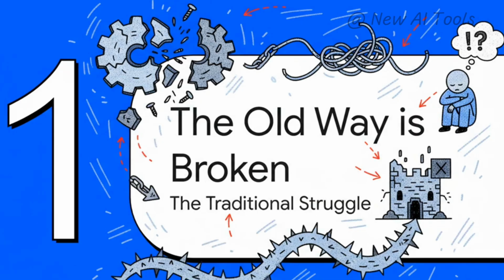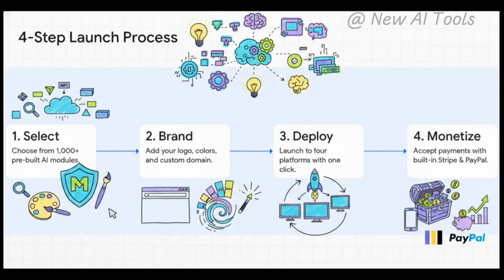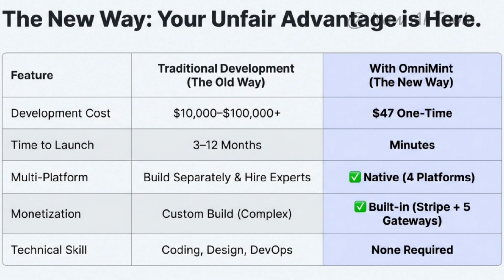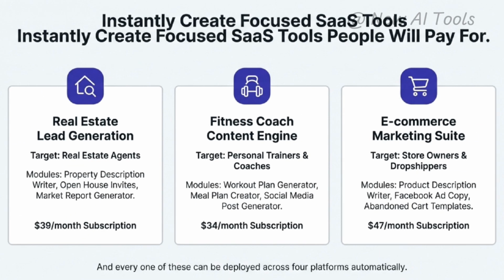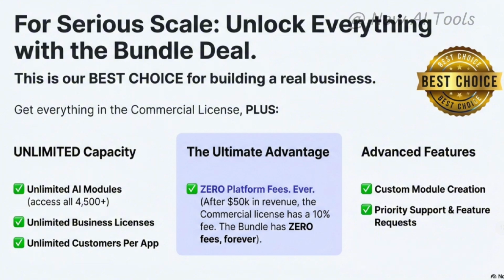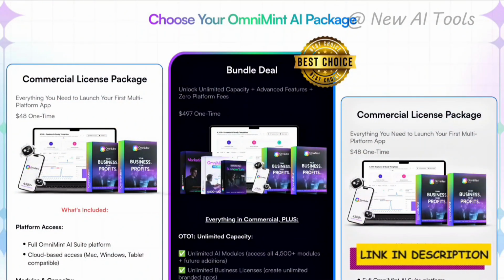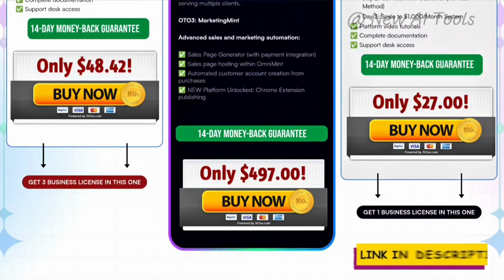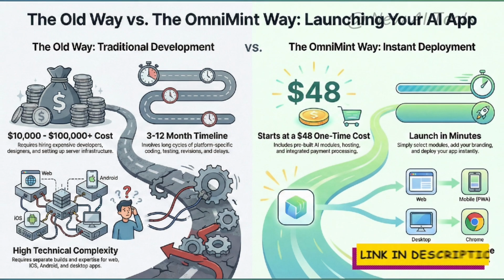OmniMint AI Review 2026 🚀 AI Builds Websites| Make money online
🚀 OmniMint AI is a powerful AI tool that creates profit-ready websites automatically—no coding, no hosting, no tech skills. 👉 OmniMint AI Standard ($27)

In this honest OmniMint AI review, I show you a real demo of how this new AI-powered software builds fully functional, monetized websites in minutes—without coding, hosting setup, or design skills.

OmniMint AI claims to turn ideas into profit-ready websites automatically, so in this video you’ll see:
✔️ What OmniMint AI really does
✔️ Live dashboard walkthrough
✔️ Website creation demo
✔️ Who this tool is best for
✔️ Pricing, upgrades & bundles
✔️ Is OmniMint AI worth buying or not?

⚠️ Early-bird pricing + bonuses are time-limited, so make sure to check the link before the price increases.
👉 OmniMint AI Standard ($27 – Front End)

⬇️ UPGRADES (For Advanced Users)

omnimint ai review
omnimint ai demo
omnimint ai honest review
omnimint ai real or fake
omnimint ai website builder
ai website builder review
make money with ai websites
ai builds websites automatically
omnimint ai pricing
omnimint ai bonus